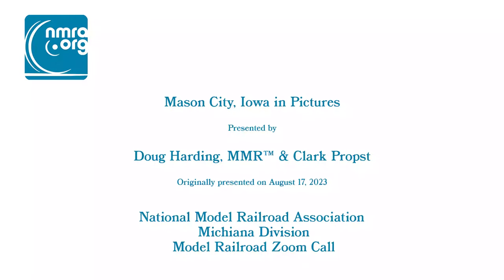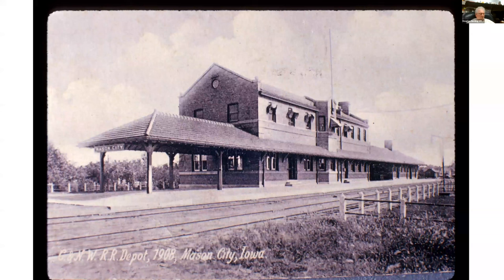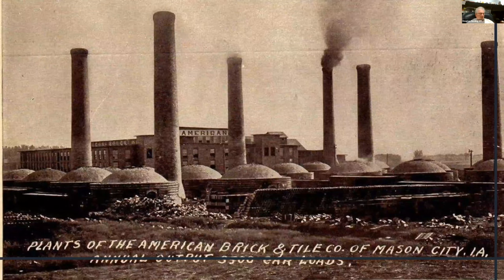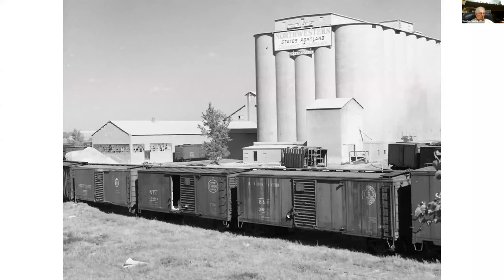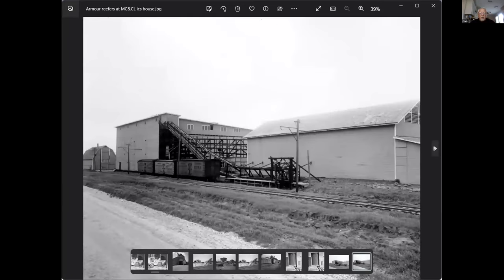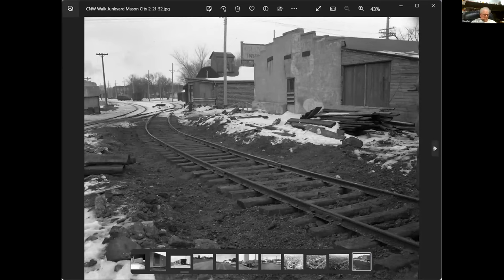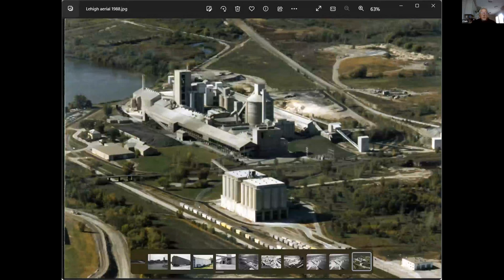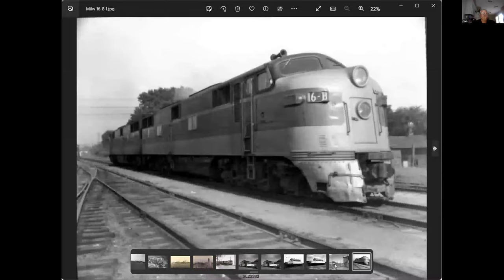Mason City Iowa in Pictures 17 AUG 2023